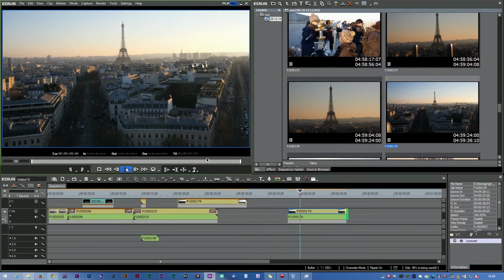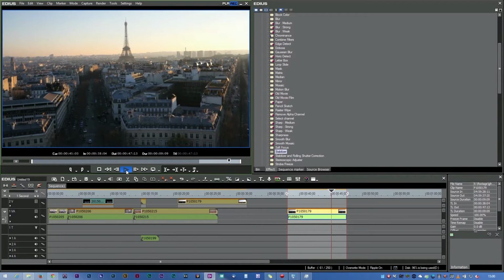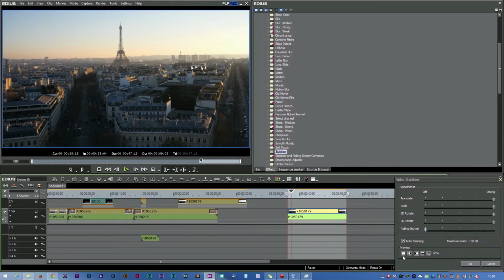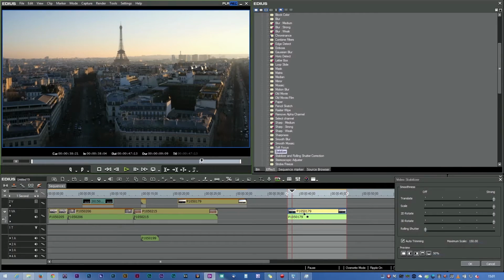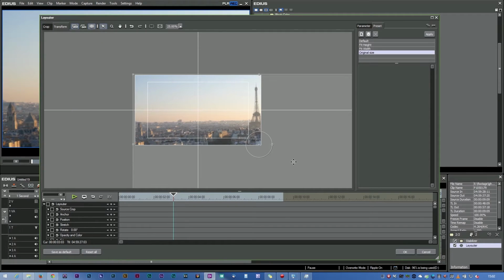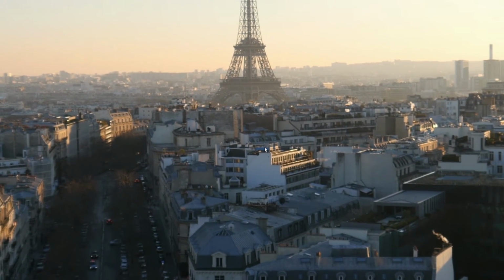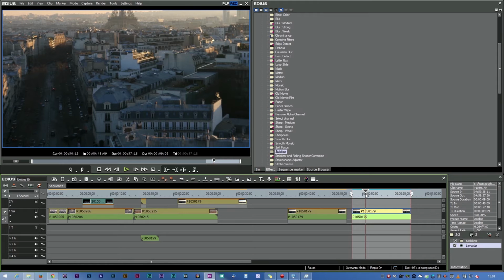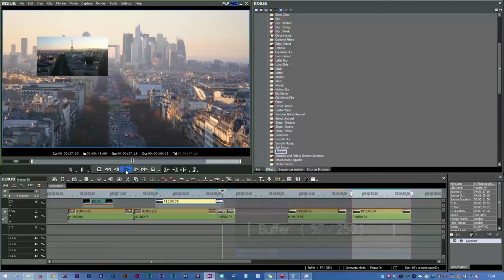Editing 4K in EDIUS - Part 5 - using 4K footage in an HD project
One major reason for filming in 4K is to give you more options when editing and better quality when making some effects, and still producing a final HD Master.